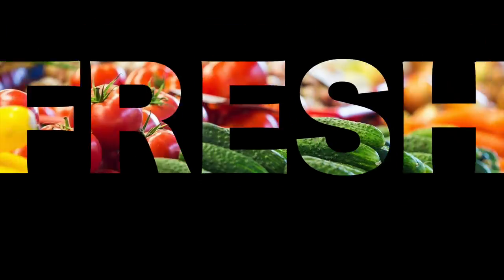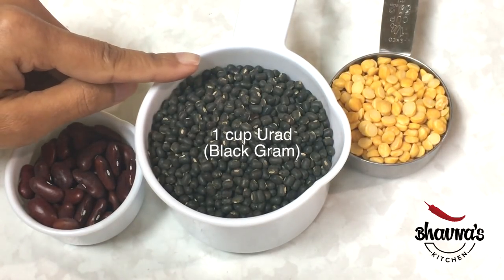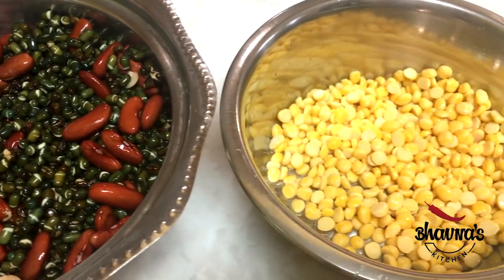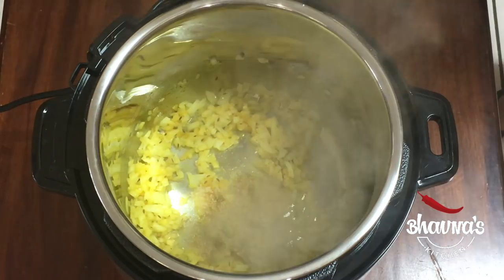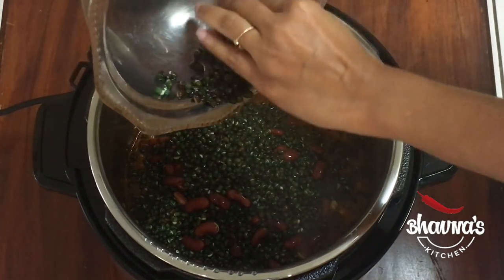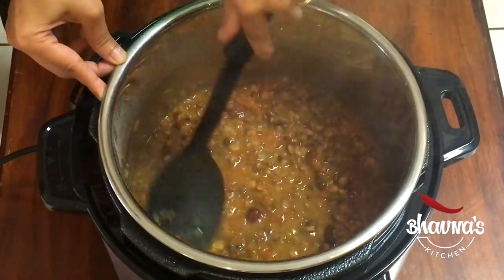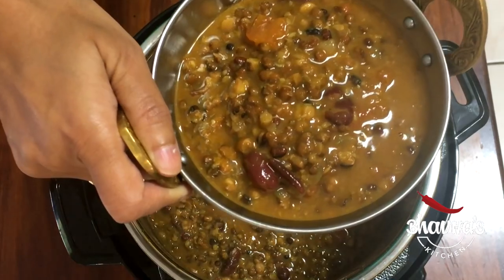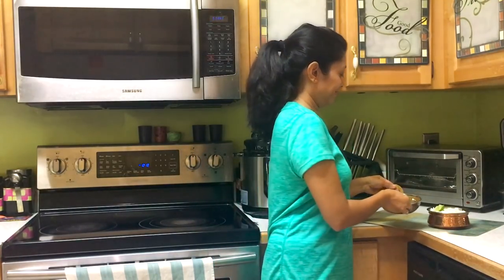One Pot Dal Makhani Electric Cooker Video Recipe | Bhavna's Kitchen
Cooking Electric Cooker US Code: QC8DIM89, 30% discounted,
Start Date：07/09/2017 09:00 BST
End Date：31/10/2017 23:59 BST

Products in this video:
Housmile 7-in-1 Multi-Use Programmable Pressure Cooker, Digital Non Stick Stainless Steel Steam Slow Cooker, 5 Quart 900W

Pride Of India - Indian Bean & Lentil Superfood - Five Delicious Panchratna Dal Mix, 1.5 Pound Jar

Urad Whole (Black Matpe Bean) 2 Lbs

Camellia Brand - Red Kidney Beans, Dry Bean (2 Pound Bag)